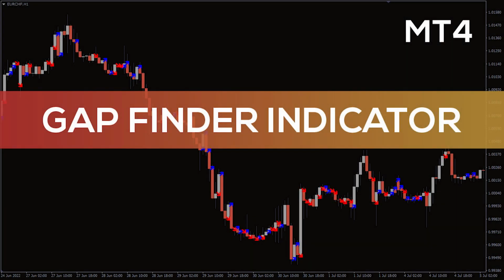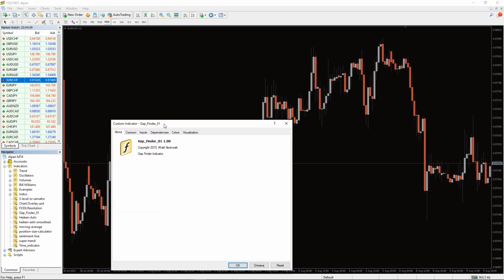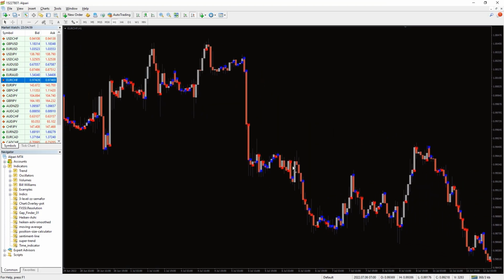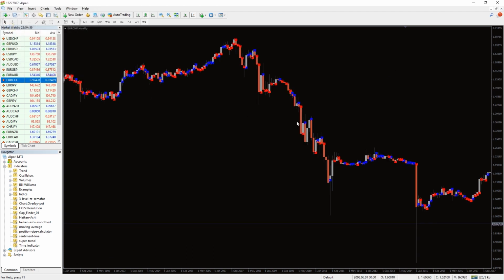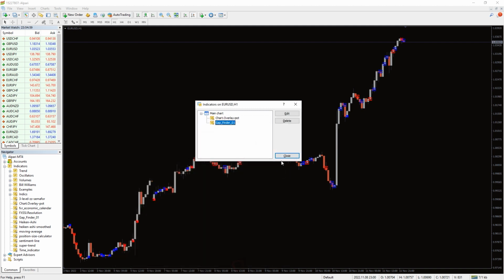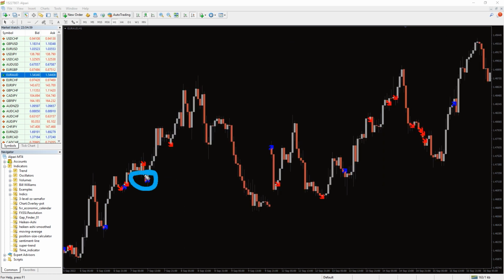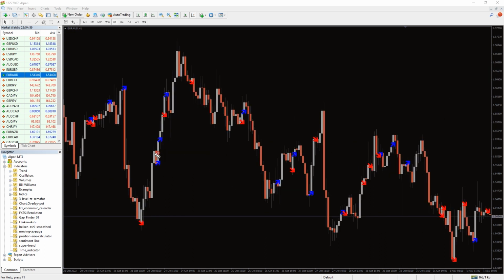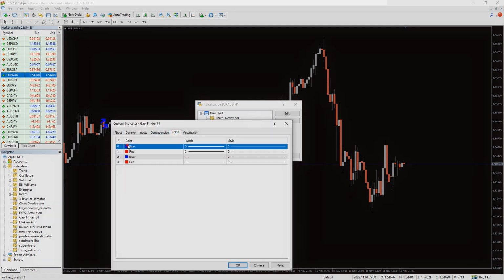GAP Finder Indicator for MT4 - FAST REVIEW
GAP Finder Indicator for MT4 - Download FREE

GAP Finder 01 Indicator For MT4 provides BUY and SELL forex trading signals using Bullish and Bearish price gaps. Free to download and easy to install.